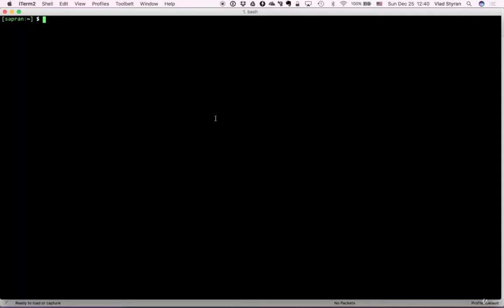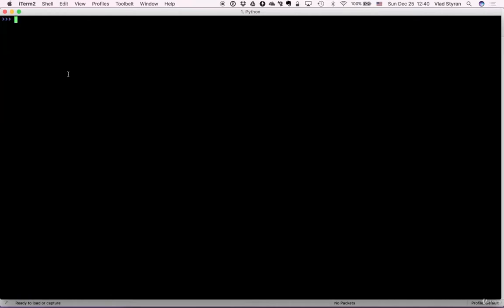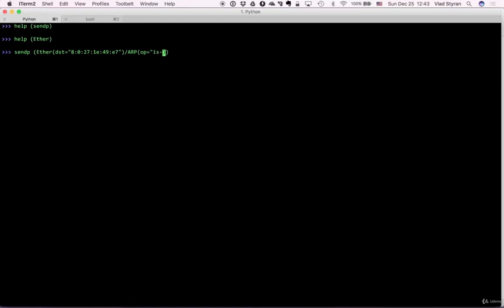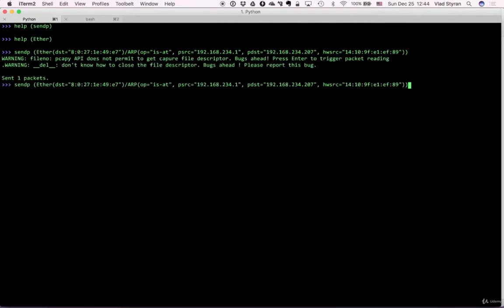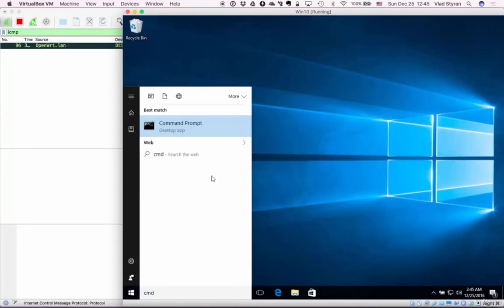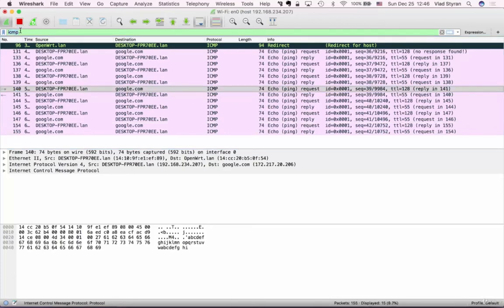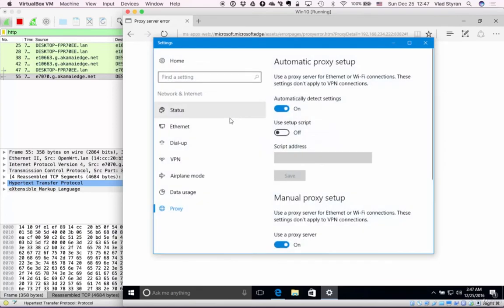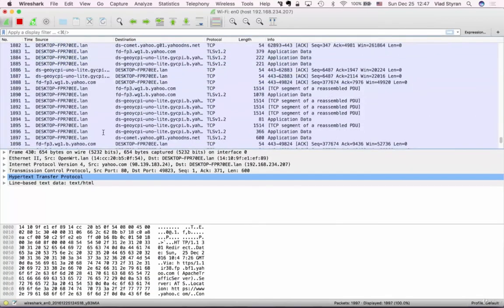38 DEMO Scapy